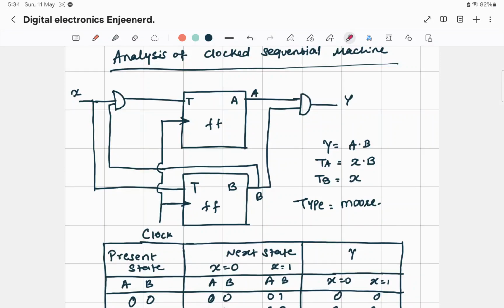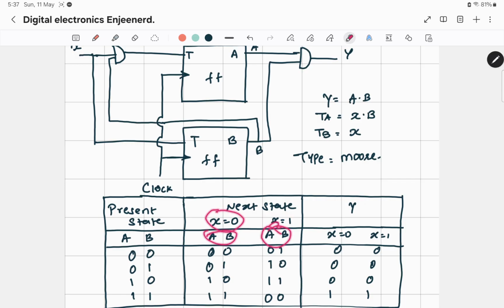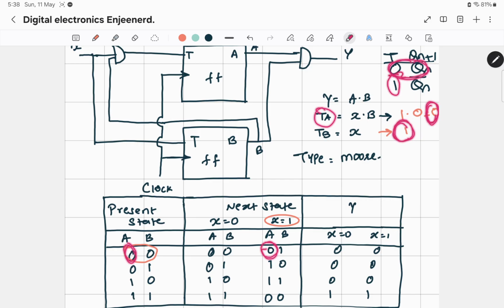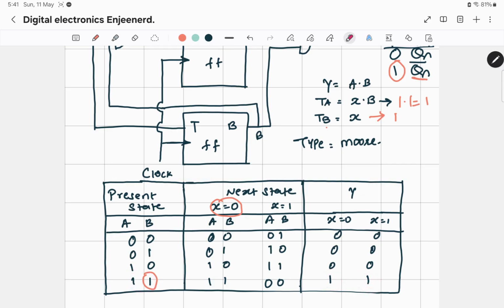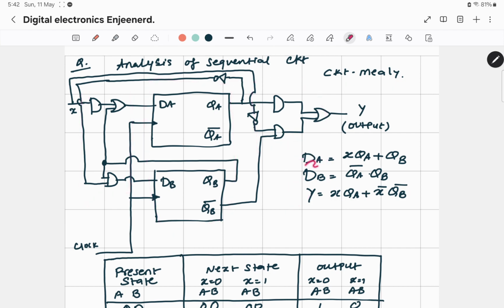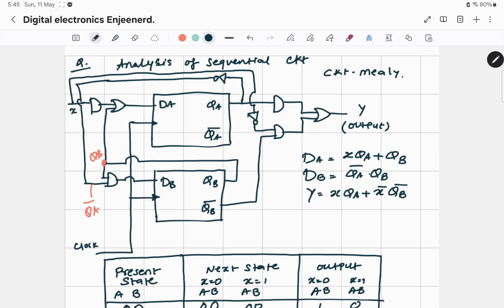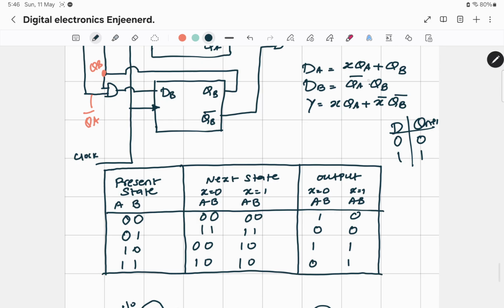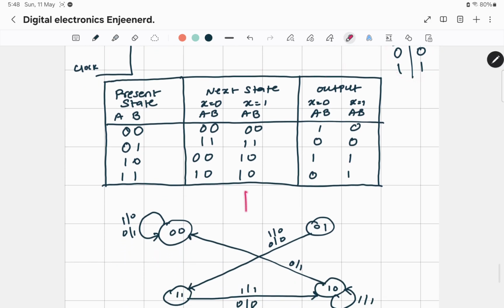Analysis of sequential circuits